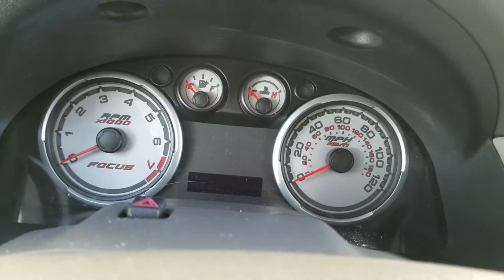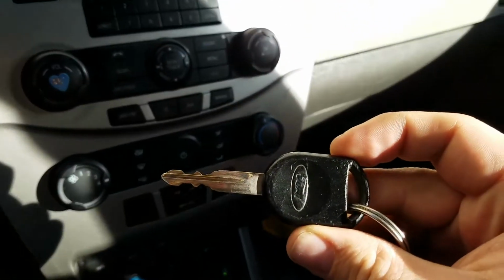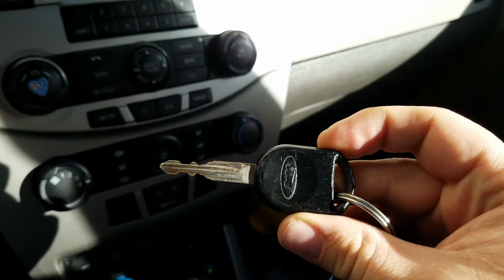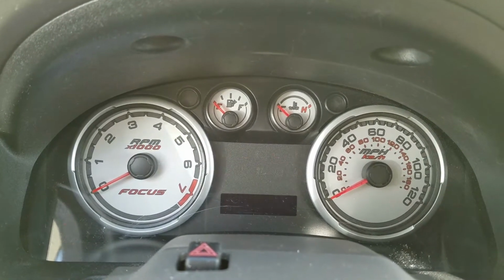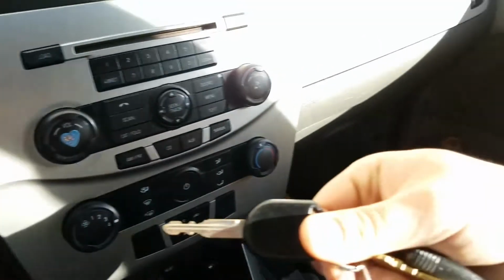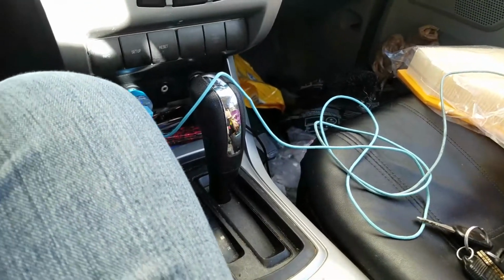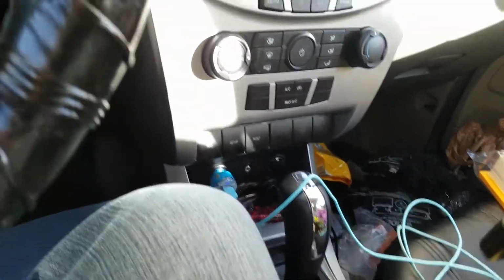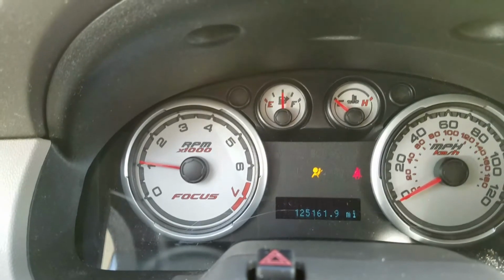2009 ford focus no crank no start unless i flip the key over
It's now 2022, I still have this car but rarely drive it. I haven't had any issues with it for several months, but again, I hardly ever drive it. There was a video on putting a bypass button on the ignition, listed in the comments. I just bought the switch (finally) and am going to try to install it soon.